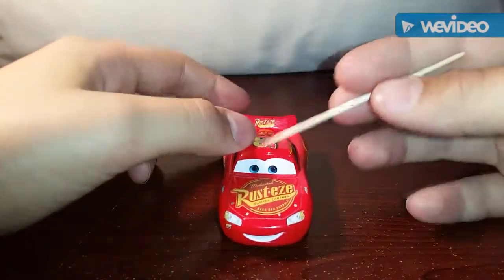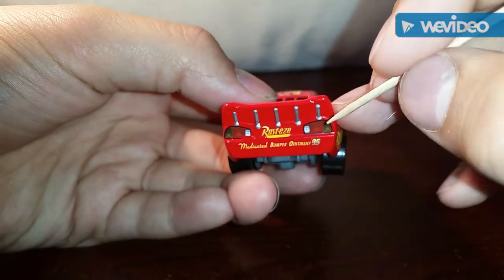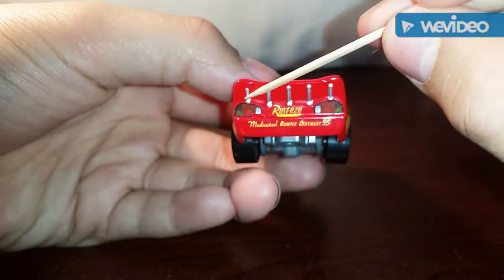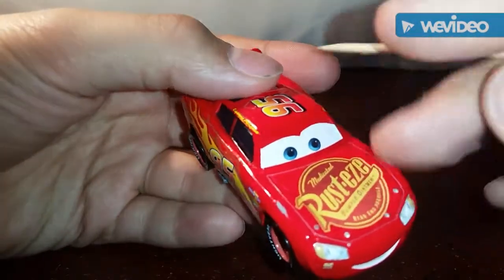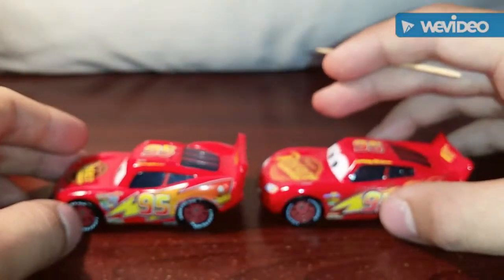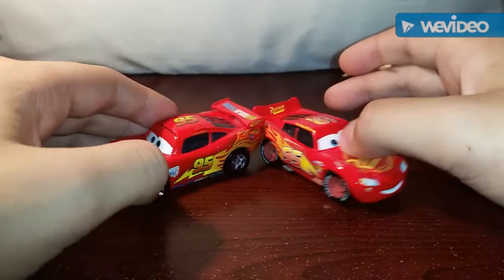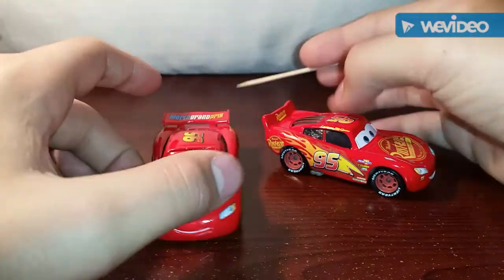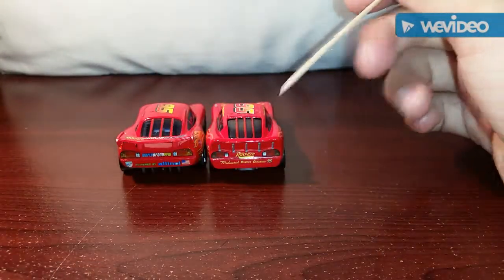Cars 3 lightning mcqueen diecast review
More cars 3 reviews coming soon